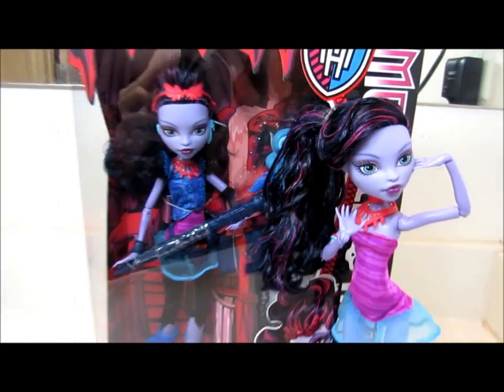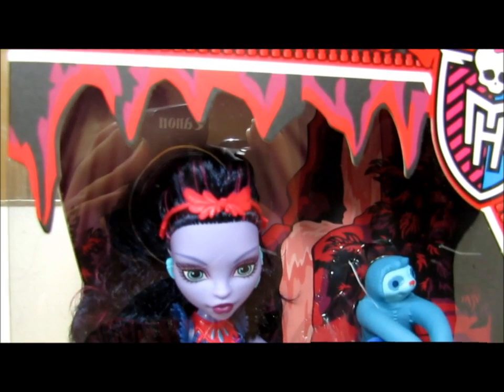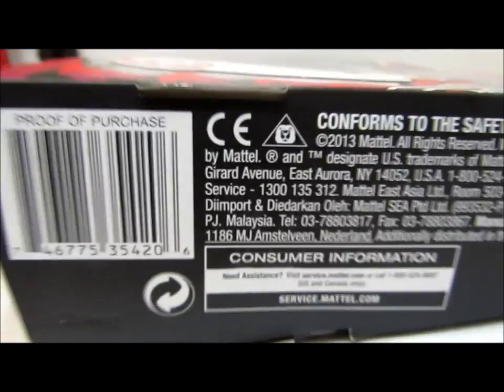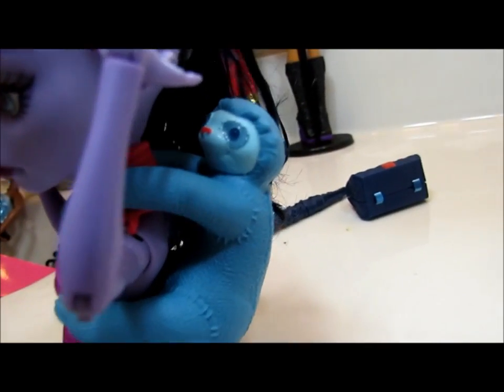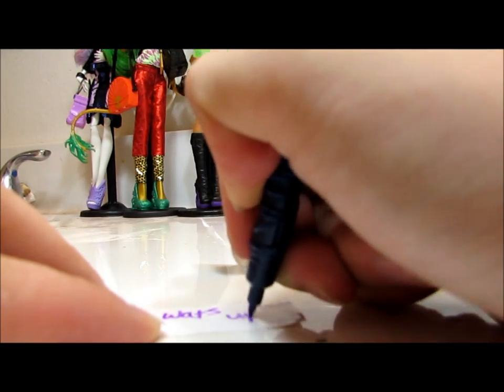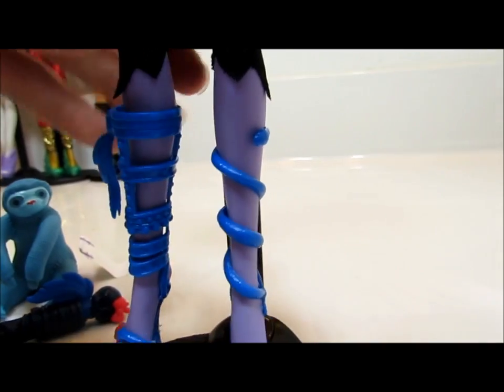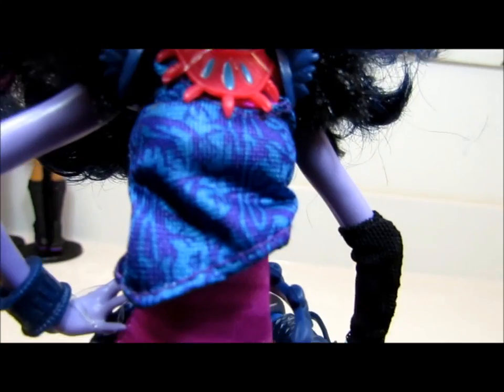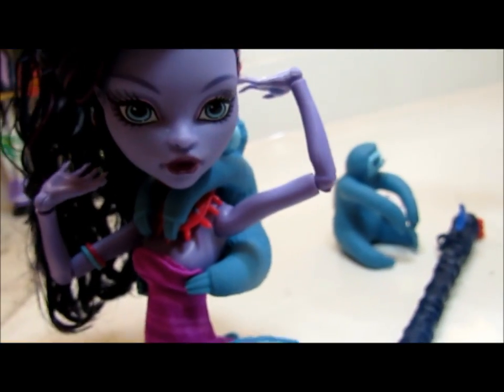Monster High Jane Boolittle Doll Review!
Monster High New Jane Boolittle daughter of Doctor Boolittle doll review by moi, Clawdeena9 ! Requests? Dont forget to Add me on Facebook.